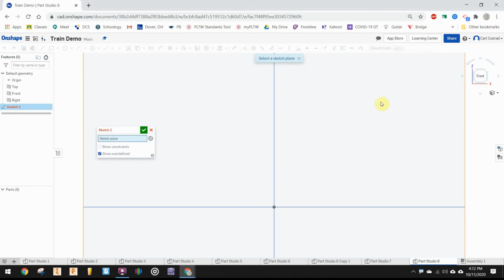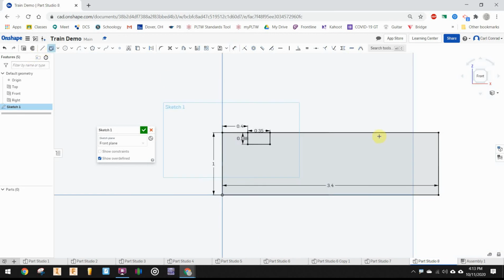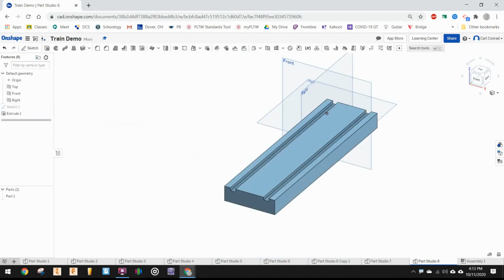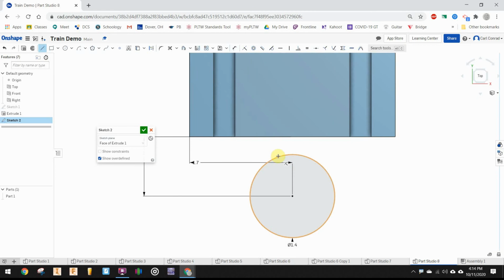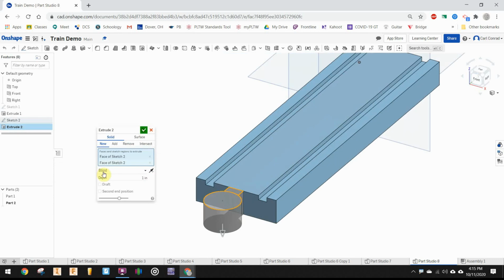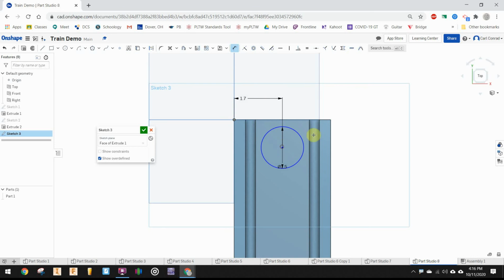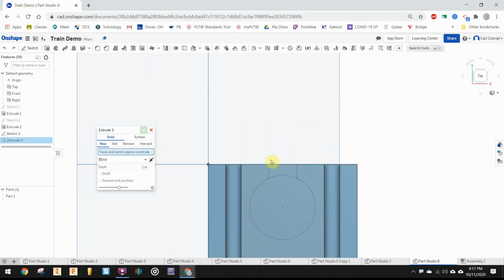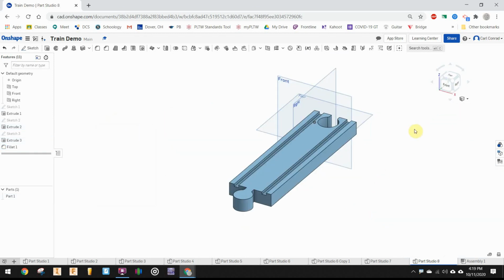Straight Track (Onshape)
Modeling the Straight Track on Onshape